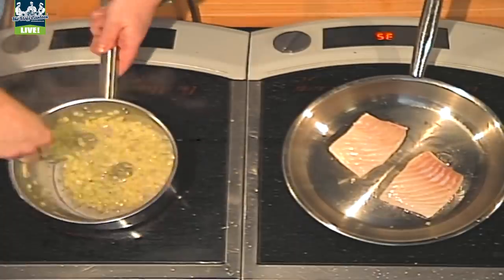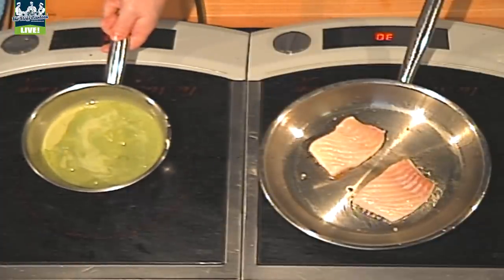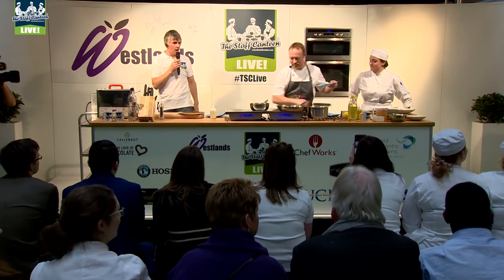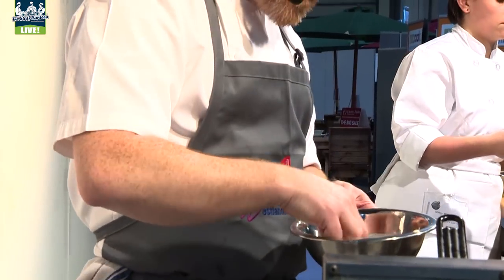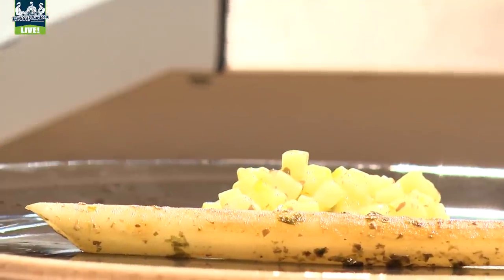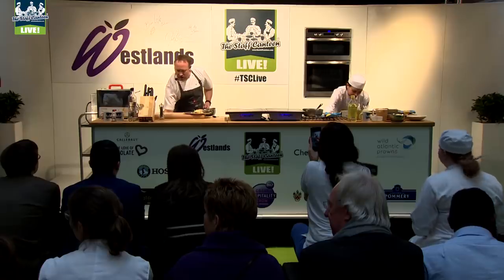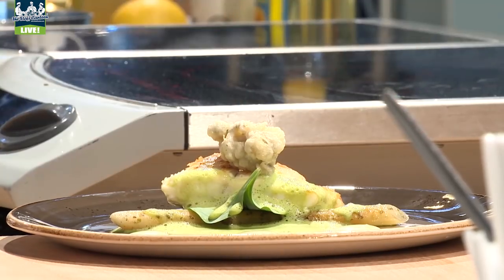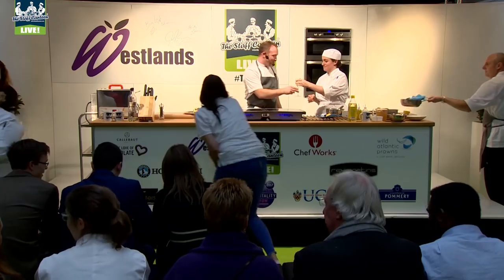Andre Garrett cooks turbot with potato risotto and oyster leaf veloute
Watch Andre Garrett, executive chef of Cliveden Hotel, cook turbot with potato risotto and oyster leaf veloute  - in association with rexmartins.

The dish was created as part of The Staff Canteen Live at the Great Hospitality Show 2017.

The Staff Canteen Live at the Great Hospitality Show 2017 was held in conjunction with speciality produce supplier, Westlands.

The Staff Canteen, is a website for professional chefs, which offers the best chef jobs across the UK, chef's recipes, images, chef networking, and packed with features from the world's best chefs.